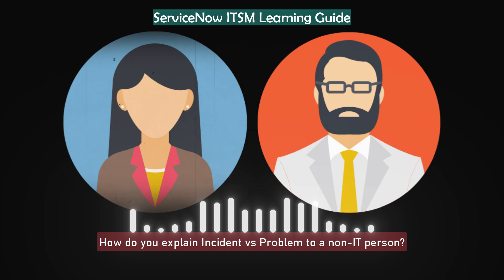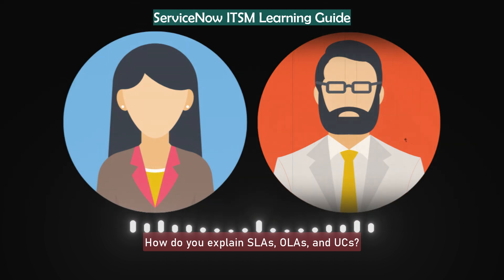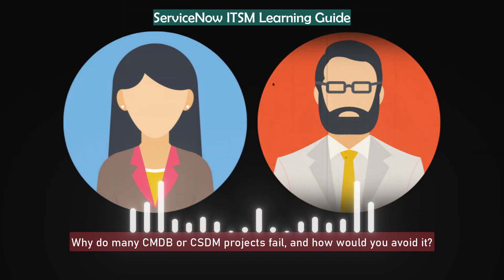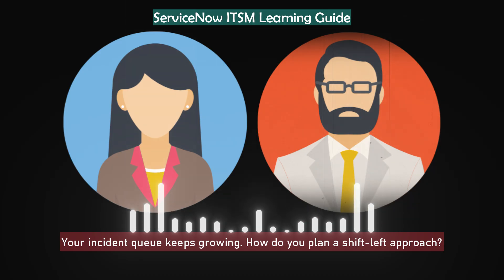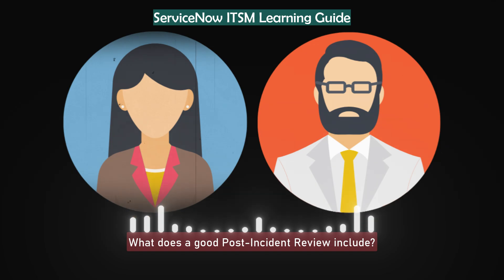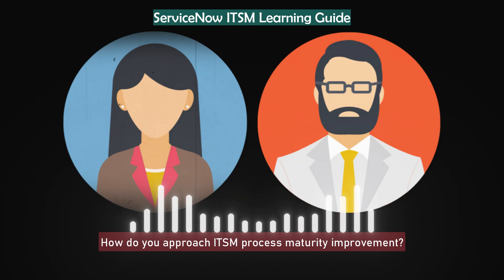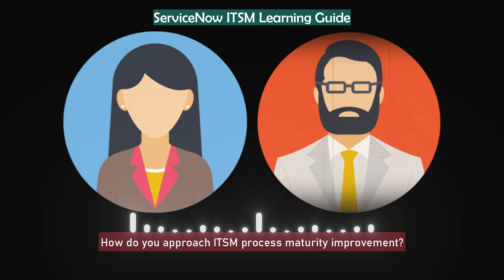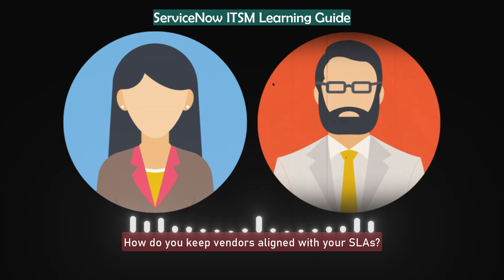ServiceNow ITSM Learning Guide | ServiceNow Interview Questions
Get the Best practical Advice for a Stellar ServiceNow career:-

2. Practical approach to Switch into ServiceNow

3. How to start a ServiceNow Career as a fresher

4.